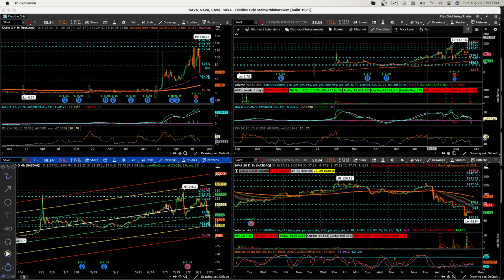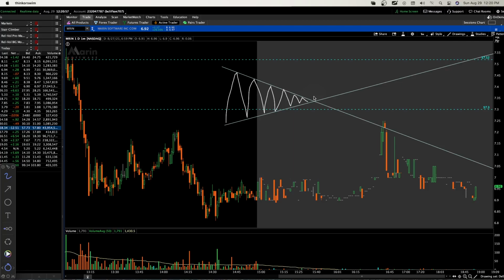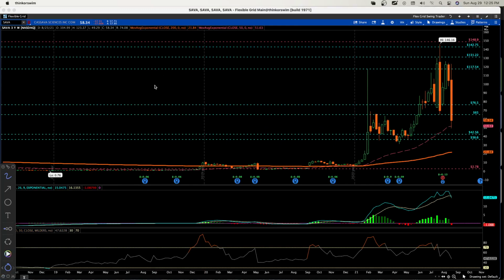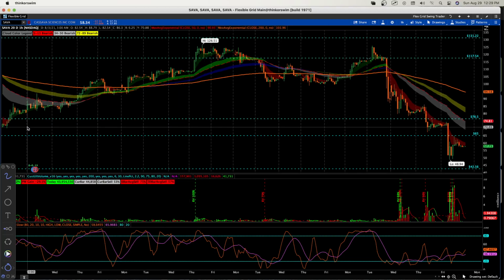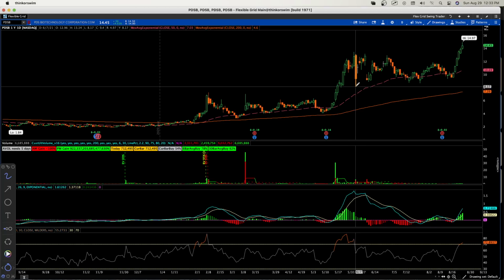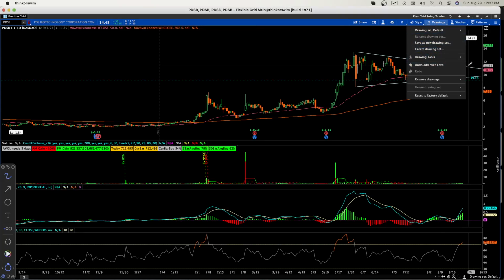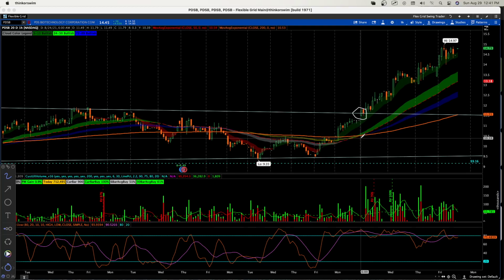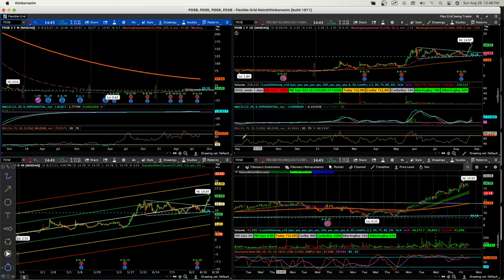Swing Trading for Beginners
Swing Trading for beginners.  This is a session that I held for my Discord group.  Here is the link if you'd like to check us out